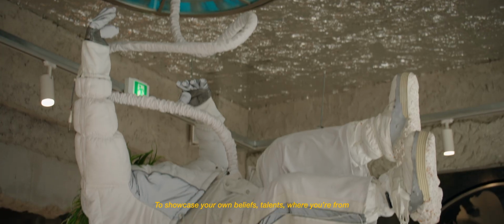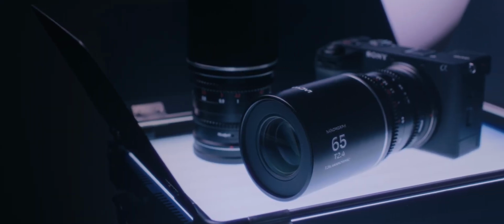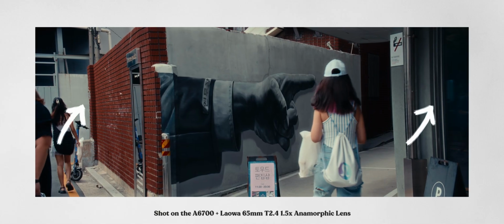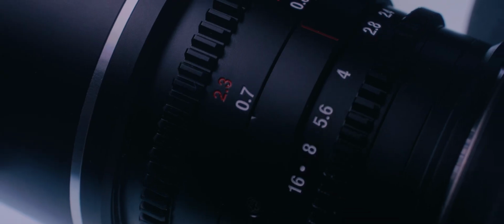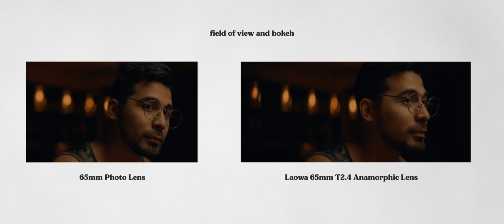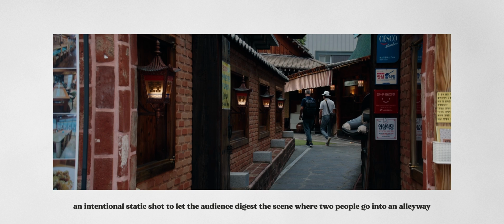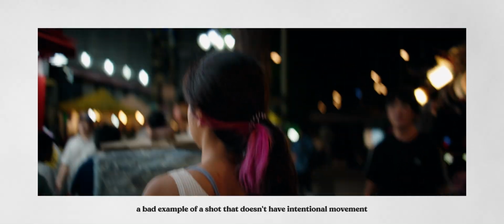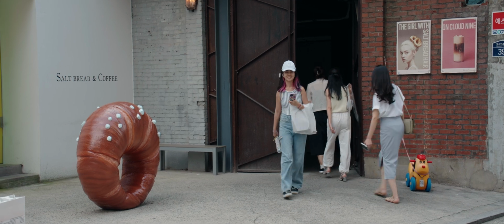Make your life look like a movie (Sony a6700 Cinematic)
🎥 Technically capable but creatively lost? Let's figure it out
🎞 My LUTs + Presets Collection
📓 [FREE] The creative workbook I wish I had 10 years ago
🎬 1-on-1 creative mentorship sessions
🎵 The music you hear in my videos

TIMESTAMPS
0:00 - Life as a movie
1:29 - Intro
1:58 - Camera Choice
2:25 - Anamorphic Lens
3:51 - Oval Bokeh
4:08 - Distortion
4:30 - Wide field of view
5:03 - How to Film with Anamorphic Lenses
6:18 - Anamorphic vs Spherical
7:40 - How to Edit Anamorphic Footage
8:34 - How to make life look like a movie
9:46 - Let life unfold by itself
11:10 - Capture Emotions & The Journey
11:38 - Film TONS of movies
12:25 - Laowa Nanomorphs
13:01 - Free Cinnamon Buns

My Creative Gear!
🔻Sony A6700
🔻Sony A7IV
🔻Sony FX3
🔻Sony FX30
🔻Waterproof / FPV Camera
🔻My Drone
🔻Favourite Prime Lens
🔻Favourite Zoom Lens
🔻External Monitor
🔻Vlogging Tripod
🔻Travel Tripod
🔻Video Light
🔻Studio Microphone
🔻Audio Interface
🔻Memory Cards
🔻SSD Storage
🔻Carry-On Camera Case
🔻Checked Camera Case